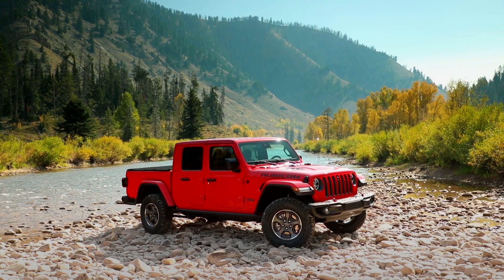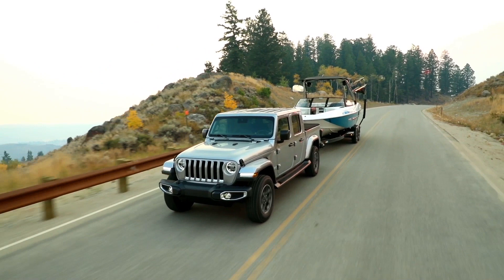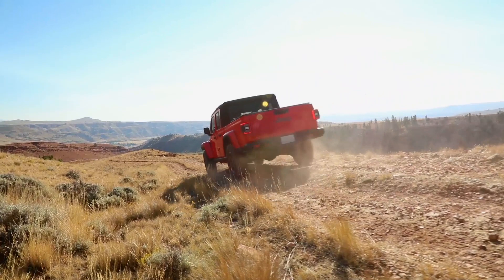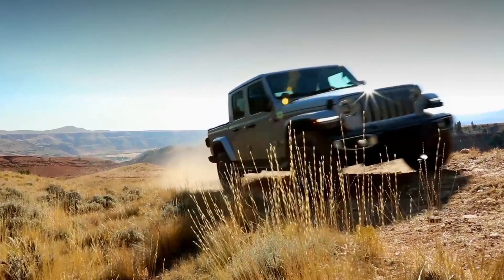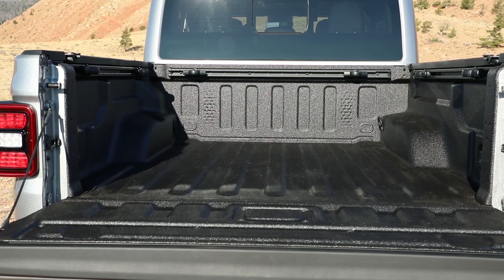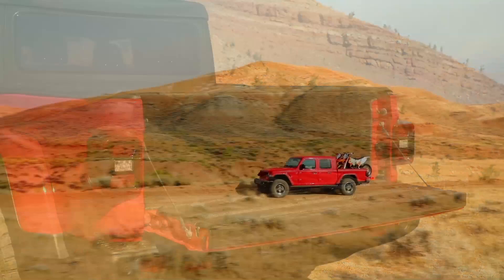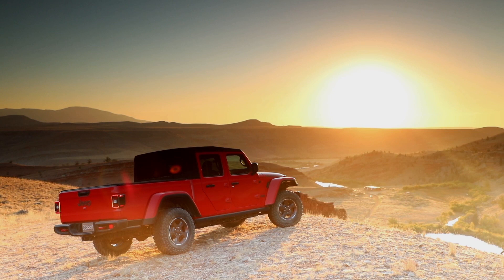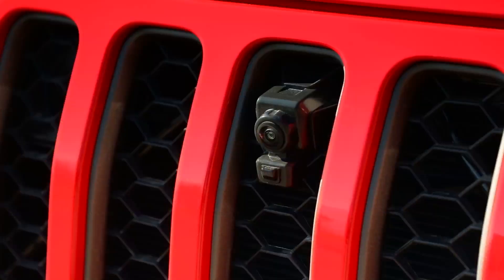JT Engineering v3